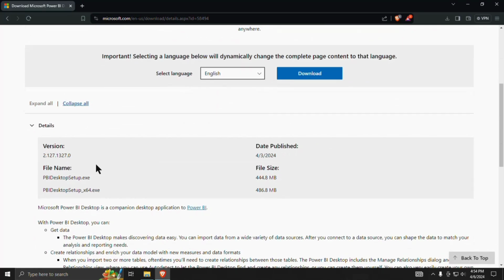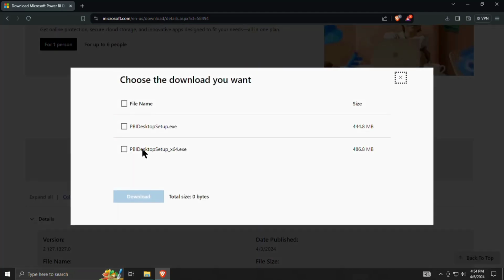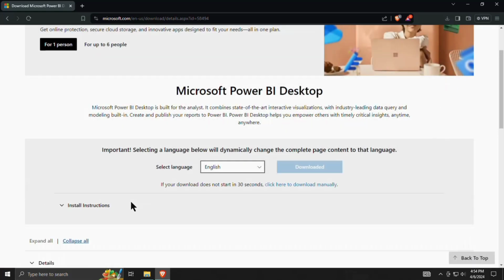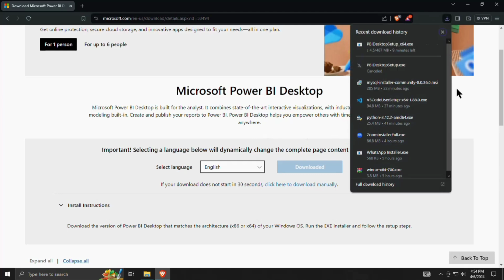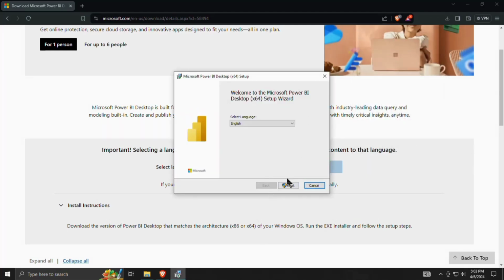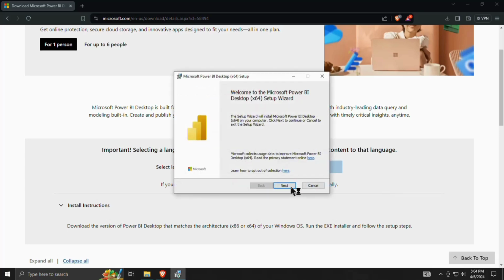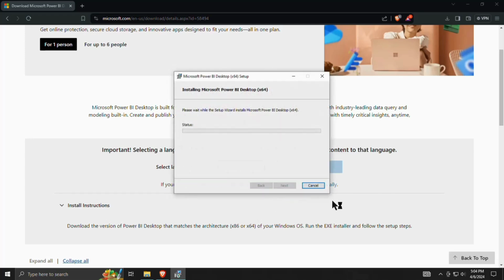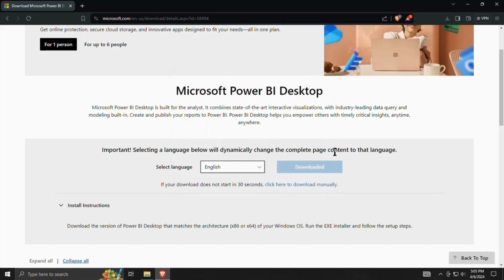How to install Power BI on Windows/Mac 2024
In this YouTube tutorial on "How to download and install Power BI on Windows/Mac 2024," we'll show you the step-by-step process of installing Power BI on your Windows or Mac computer. Whether you're a data enthusiast, analyst, or business professional, Power BI is a powerful tool for visualizing and analyzing data